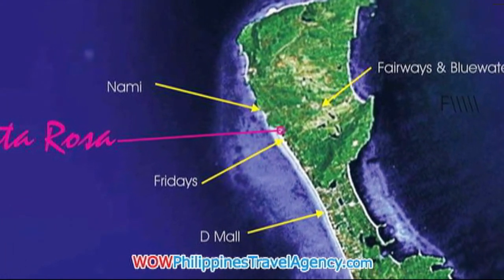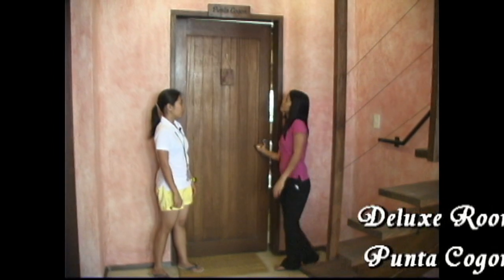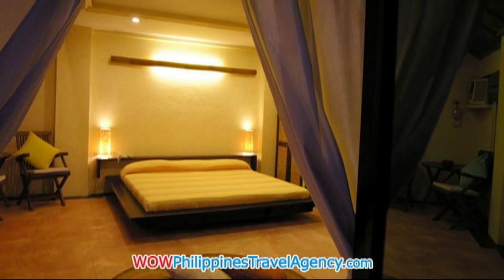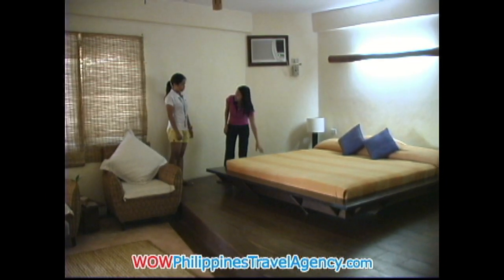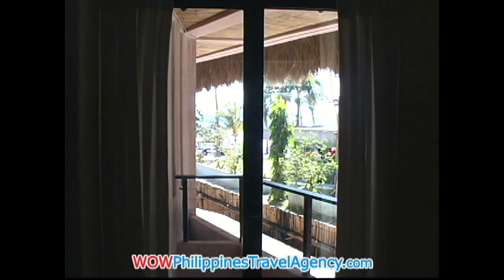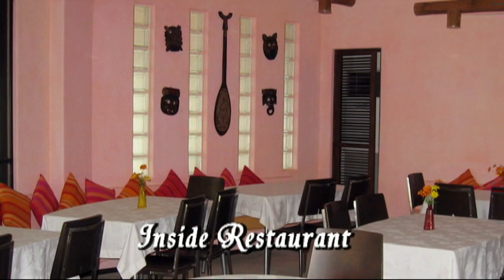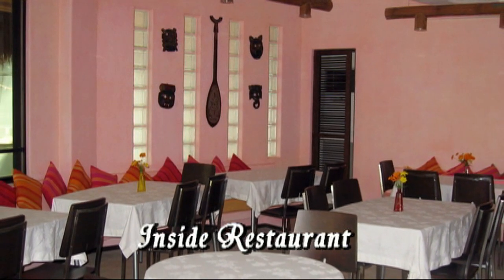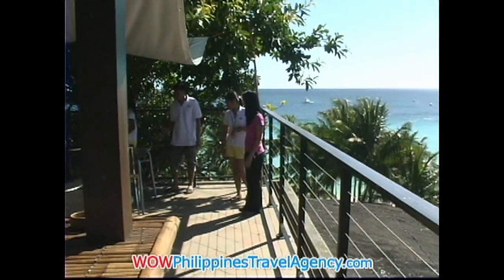Punta Rosa Boracay - Deluxe & Superior Rooms Part 2 - WOW Philippines Travel Agency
Deluxe Rooms - Punta Coco, Punta Coco, Punta Orange, Punta Saging
Superior Rooms - Punta Eskina, Punta Playa, Punta Piedra
Indoor Restaurant -
Punta Rosa Boracay Roof Deck & Bar

Punta Rosa Boracay is an absolute beach front resort located in Station 1. This hotel is located just a 10 minutes walk down white beach to station 2, where you will find D'Mall, Shopping and Restaurants.

Punta Rosa Boracay is rated as a Class AA beach resort by the Philippines Department of Tourism.